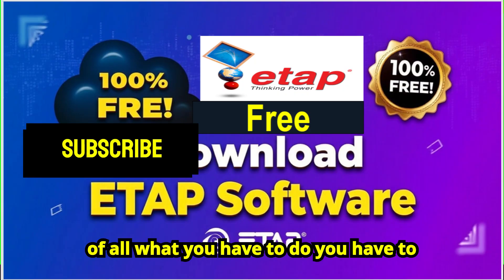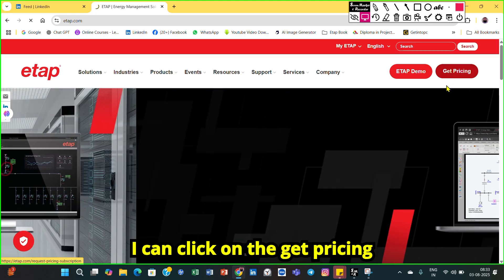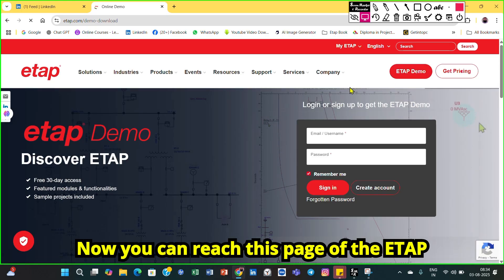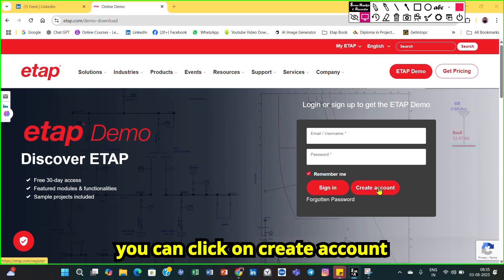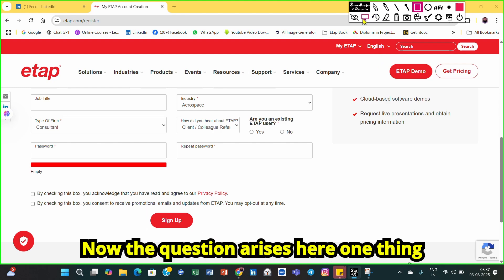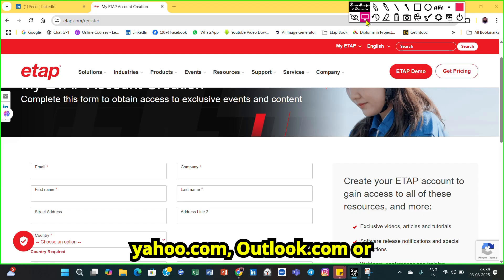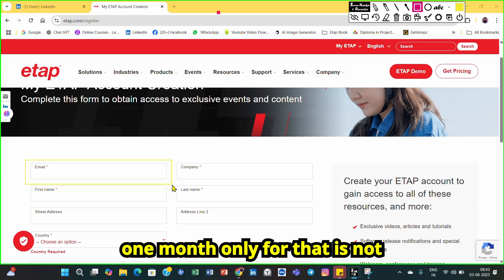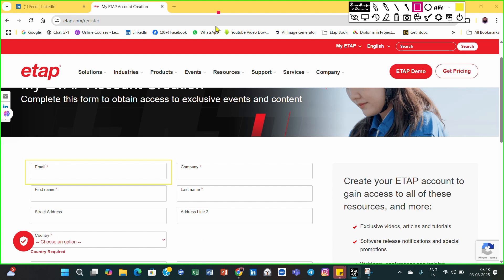😅 👍 How to download etap software for free | Step by Step Guide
In this Video You will learn How to download etap software for free. I have Explain Step by Step how you can download etap software for free.This channel is dedicated to helping electrical engineers, students, and power system professionals master the industry’s most powerful design and analysis tools. Whether you’re a beginner or an experienced professional, you’ll find step-by-step tutorials, real-world project examples, and practical tips to boost your skills.
We cover:
ETAP Software – Power system modeling, load flow, short circuit, motor starting, protection coordination, and arc flash studies.
DIALux Evo – Professional lighting design for residential, commercial, and industrial projects.
DIgSILENT PowerFactory – Advanced power system analysis and simulations.
AutoCAD – Electrical drafting, layouts, and schematics.
PV Syst – Solar PV design and performance analysis.
Our mission is to make complex electrical design concepts simple, so you can apply them in the real world with confidence. 🚀

Best Deals
4. Detailed Project Report (DPR) Préparation